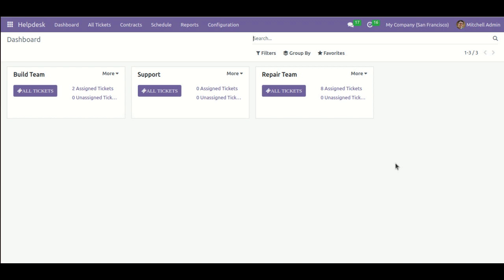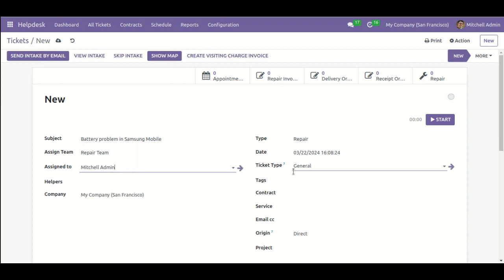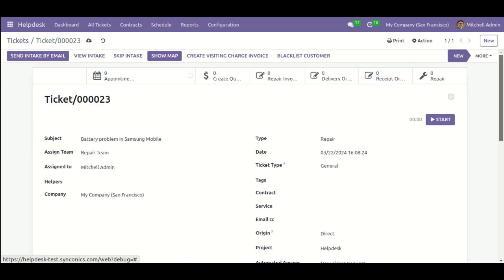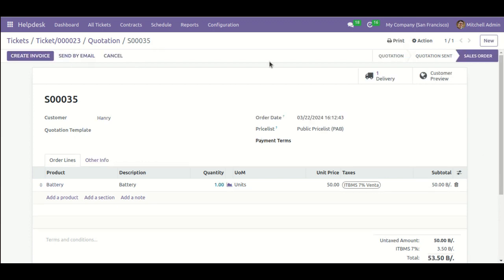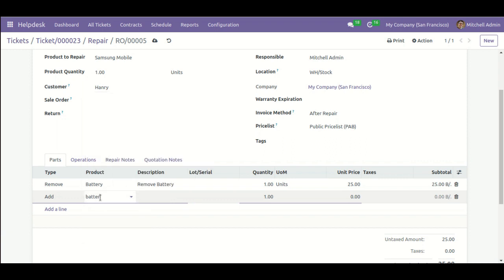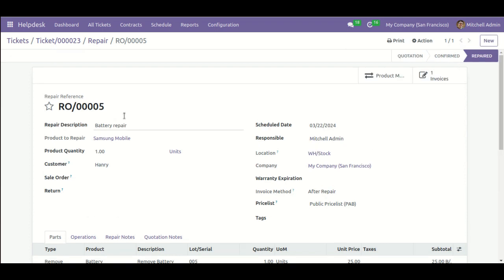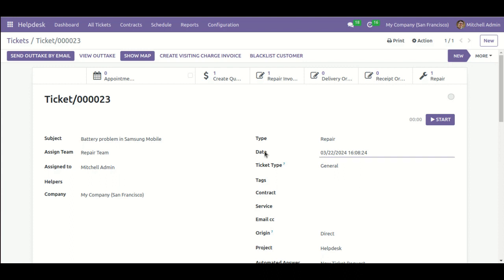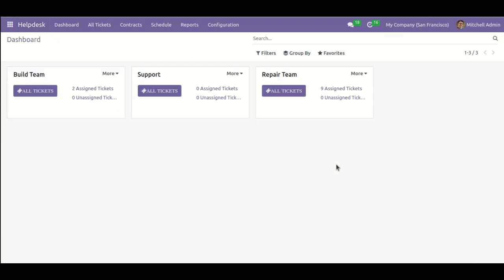How to manage your Repair Shop with our Helpdesk module in Odoo | synconics[ERP]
In this module, we have described how by using our Helpdesk module, users will be able to
1. Generate or manage tickets
2. Generate In Take Form
3. Generate Out Take form
4. Project and Timsheets
5. Generate Sales Quotation
6. Generate Repair order
7. Generate Repair Invoice
8. Manage customer contracts and measure services

Apart from these listed functionalities, our Helpdesk module provides more functionalities that will cover any kind of small or big-level service industries

Synconics Technologies is the best Odoo ERP Consultant. We provide different kinds of Odoo ERP services like
1. Odoo Implementation
2. ERP Configuration
3. Odoo Customization
4. Version & Database Migration
5. Odoo Functional & Technical Training
6. Complete Digitalization for your business or industry
7. Odoo Advisory Services & Odoo Support to Different Verticals of Businesses Worldwide.

1. Hiring a dedicated Odoo ERP developer/Functional Consultant
2. Odoo ERP Remote Implementation
3. Any module or Odoo ERP database migration
4. Odoo ERP customization or implementation for your business
5. Odoo ERP support
6. Odoo ERP Functional training
7. Odoo ERP Technical training
8. Odoo ERP Server implementation and server management training
9. To completely digitalize your business

1. E-Commerce Connectors Integrations with Odoo like Woocommerce, Magento, Shopify, etc.

2. Helpdesk Management System

3. Manage Multiple Branches/Outlets for your Company

4. Point of Sale Store Management

5. Manage different operations directly from the customer website portal

1) Allure backend theme for a completely optimized mobile and tablet view

2) Allure Point of Sale Theme for a completely optimized mobile and tablet view